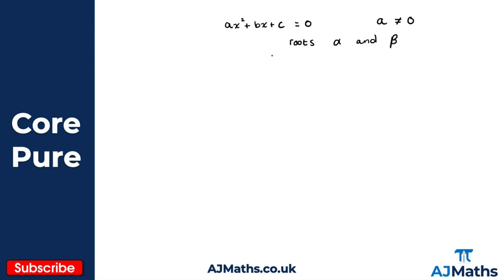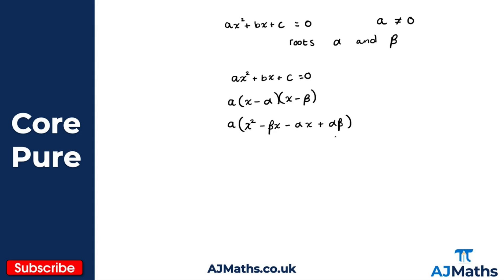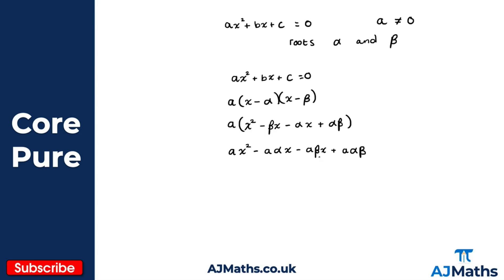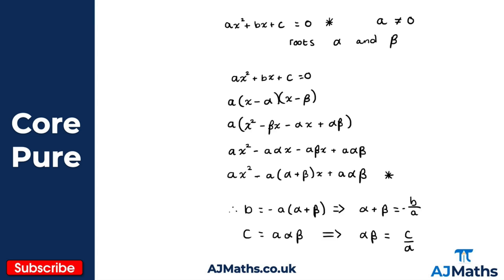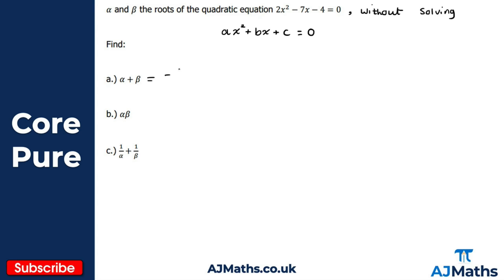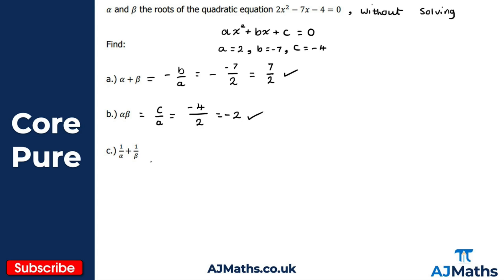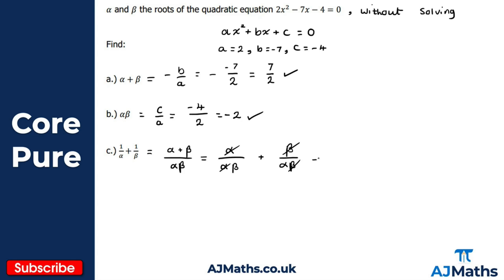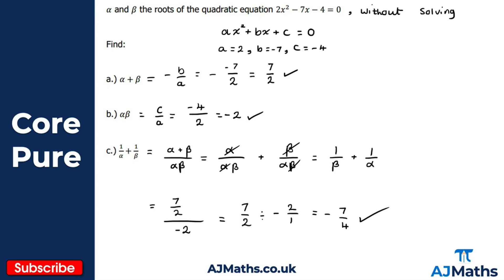A Level Further Maths | Core Pure | Roots of a Quadratic Equation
In this video we will take a look at an introduction to Roots of Polynomials by looking at the roots of a quadratic equation.

In the next video we will look at the roots of a cubic equation.

Please do leave any feedback or questions you may have on this topic. If you'd like to cover more revision on A Level Further Maths, Core Pure or Roots of Polynomials be sure to check out AJMaths.co.uk for more revision videos, worksheets and mock exam papers.